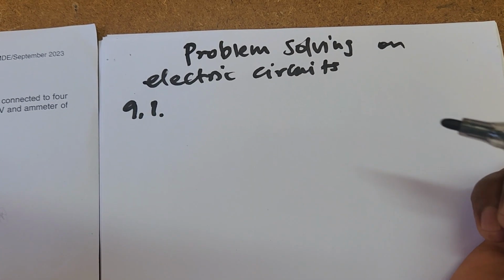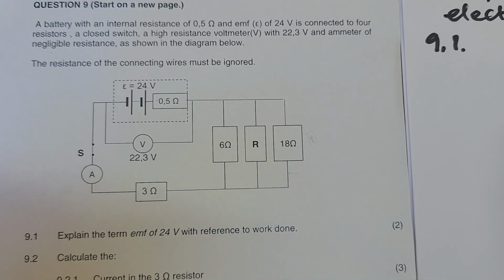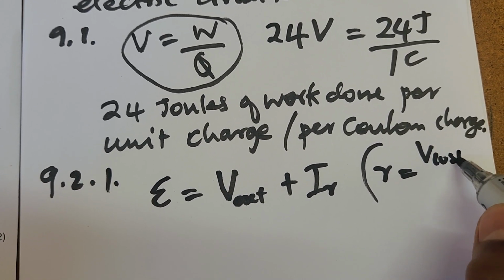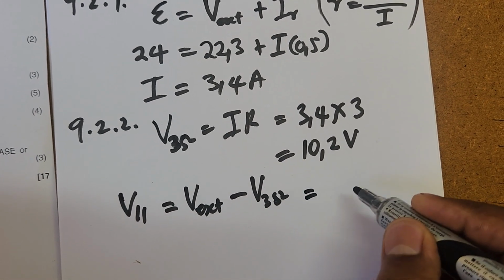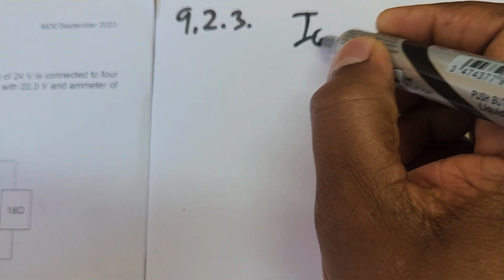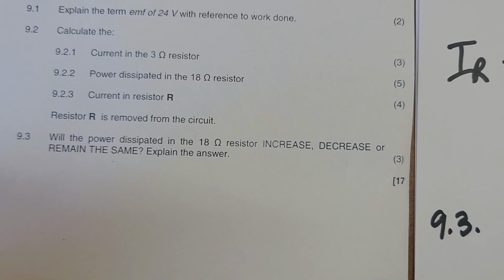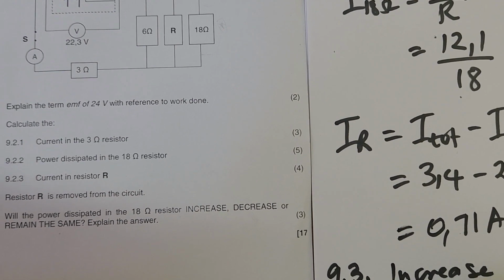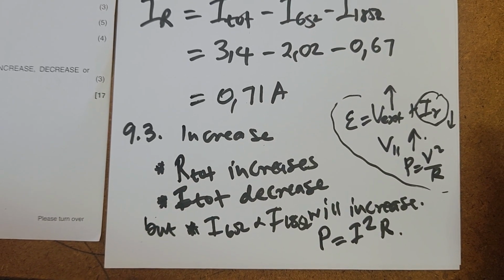Electric Circuit Problem Solving Part 1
VERY Important NOTES on Electric Circuits problem solving strategies suitable for grade 12 Physical Sciences learners and teachers.